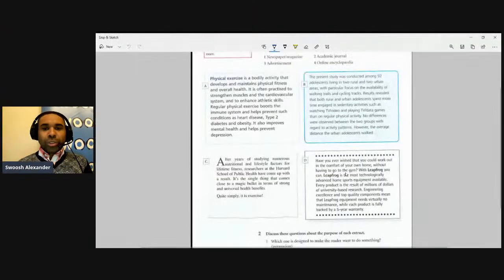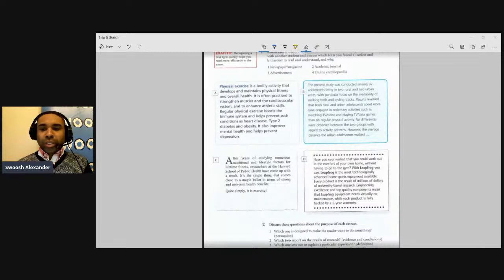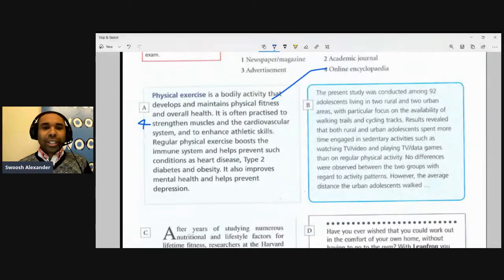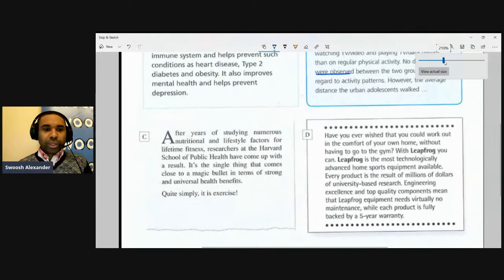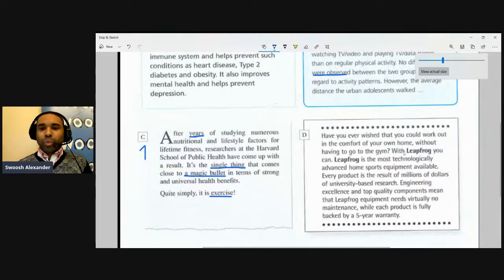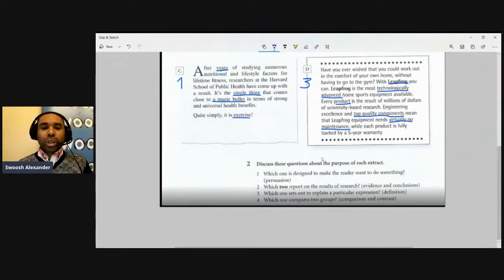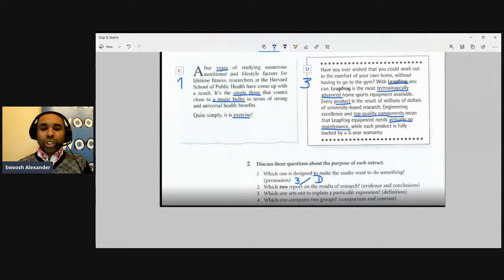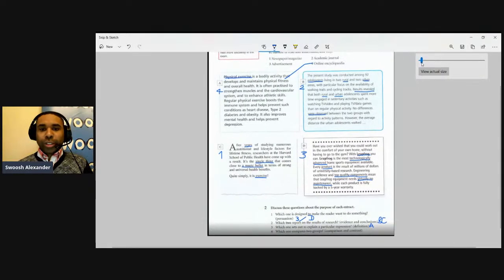Developing global reading skills for the IELTS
Join this live session with our EXPERT IELTS TEACHER for the answers to an IELTS task on recognising reading texts.